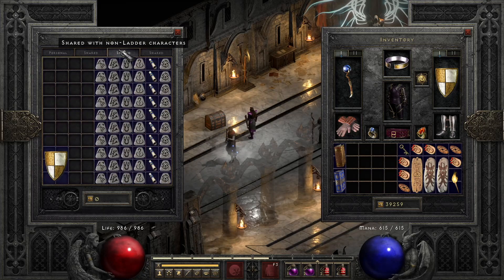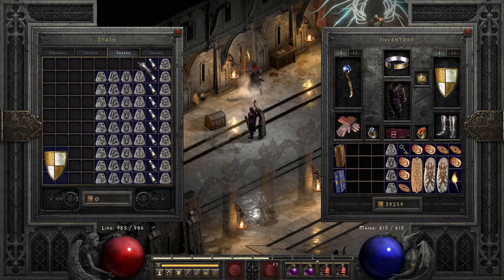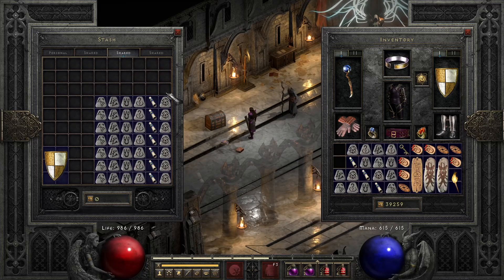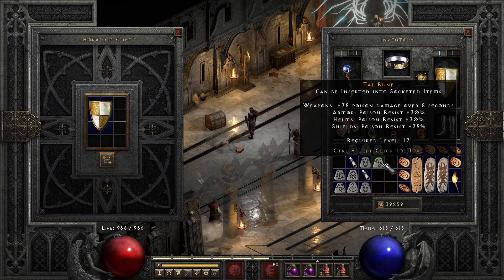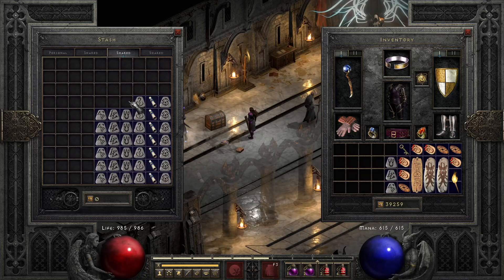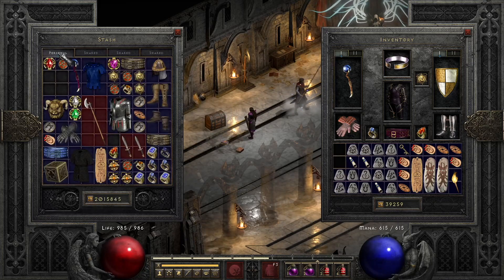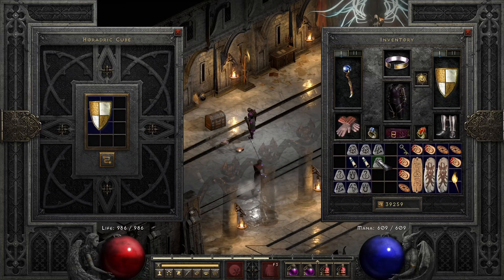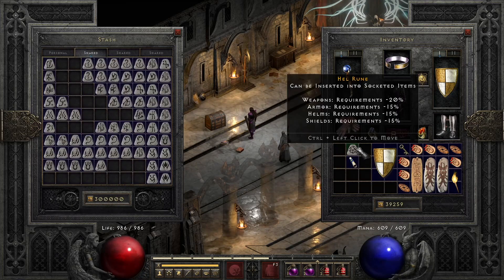Diablo 2 Resurrected: Attempting to Roll a 35% FCR Spirit Monarch!!!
I attempted to reroll a Spirit Monarch 10 times in Diablo 2 Resurrected in an attempt to get a perfect 35% Faster Cast Rate. To do this I used 1x 4os Monarch Shield and 10x Tal, Thul, Ort, Amn and Hel Runes + Scrolls of Town Portals.

Tal, Thul, Ort, Amn - Used for making the Spirit Runeword
Hel + Scroll of Town Portal - Destroys the Runes within the Monarch